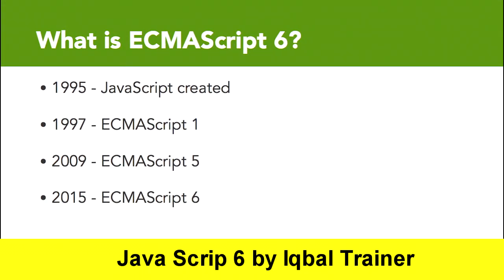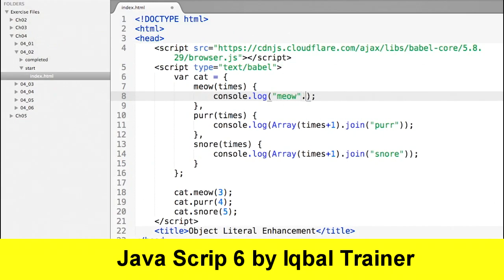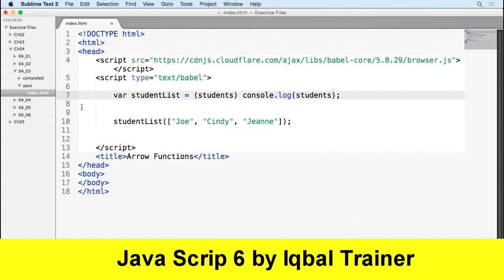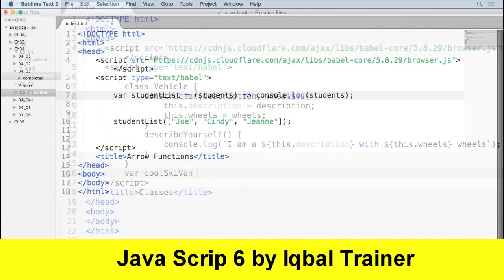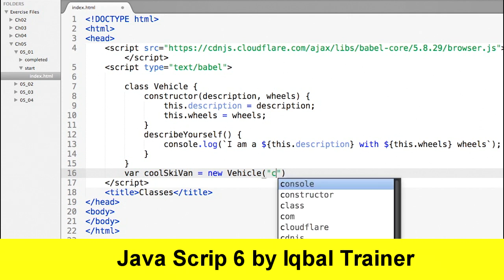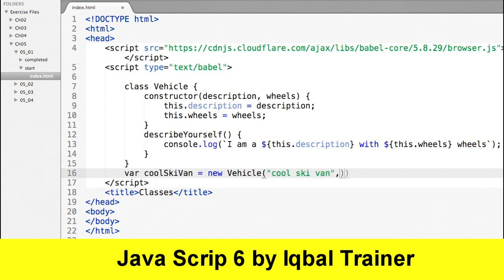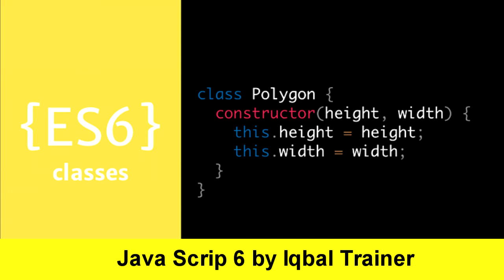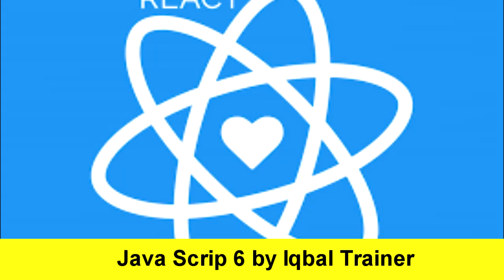What is ECMAScript 6 | JavaScript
Meet the future of JavaScript: ECMAScript 6. This short course takes a look at the latest features of ECMAScript 6  and how these changes are making JavaScript even more powerful and concise. iqbal trainer reviews the new keywords and function/object syntax and shows how the new class syntax can be used with React, the popular JavaScript library. You'll also review the ES6 compiling tool Babel, and use Babel to make your ES6 code compatible with modern browsers.
Topics include:
What is ECMAScript?
Transpiling ECMAScript with Babel and Babel-node
Using the let and const keywords
Creating strings with template strings
Enhancing object literals
Working with ES6 classes and class inheritance